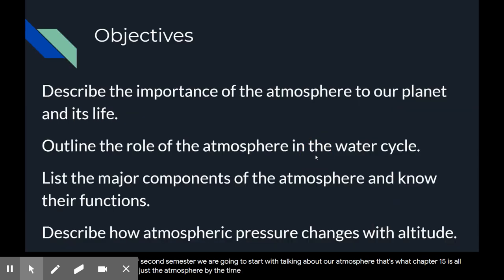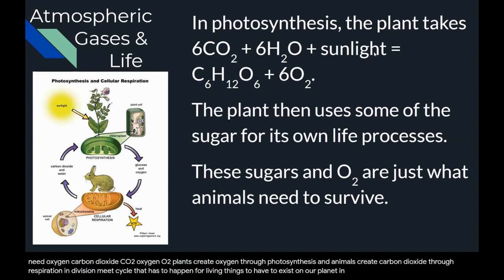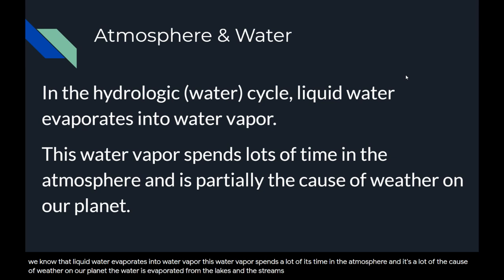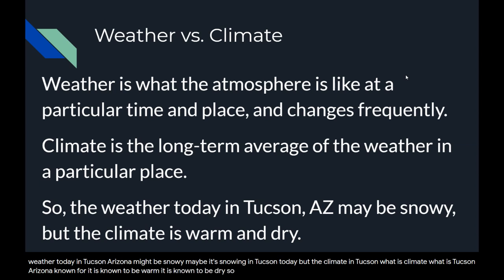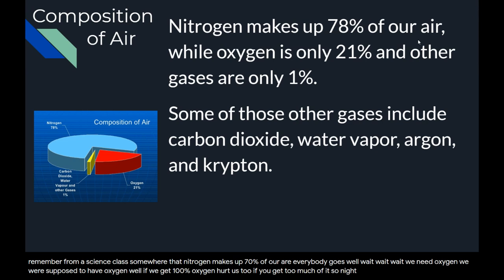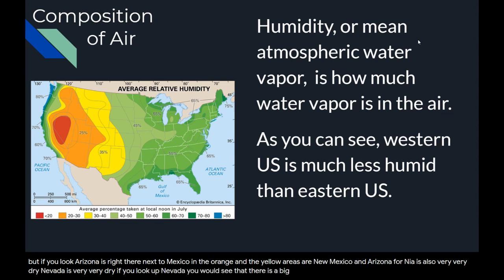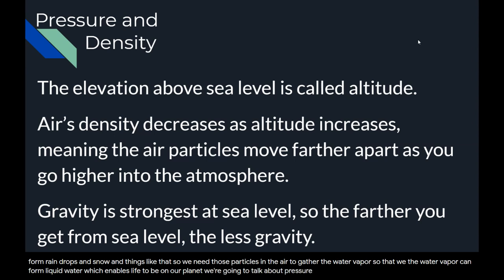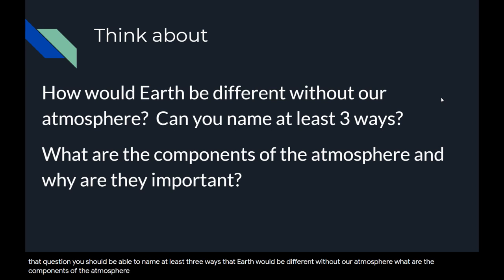Ch 15.1 The Atmosphere Lecture